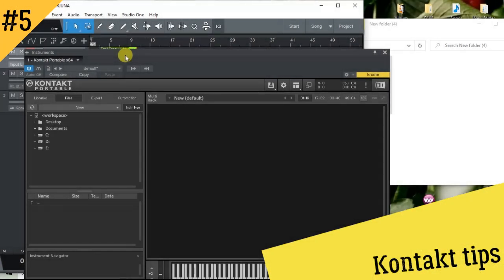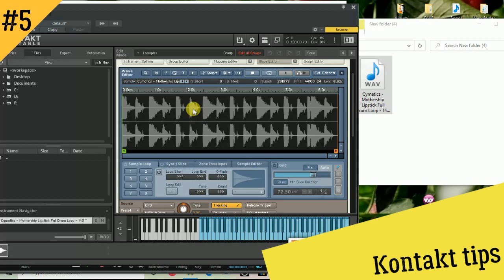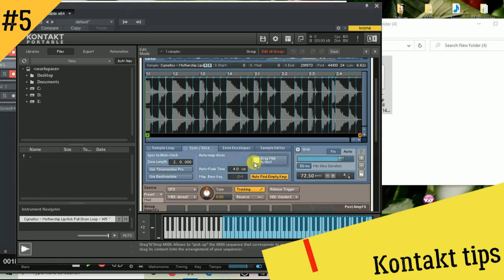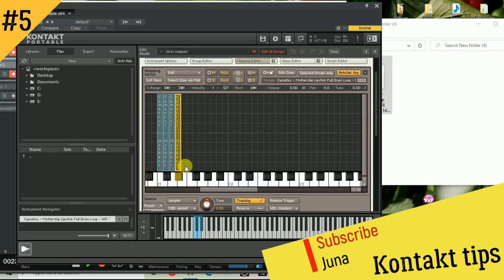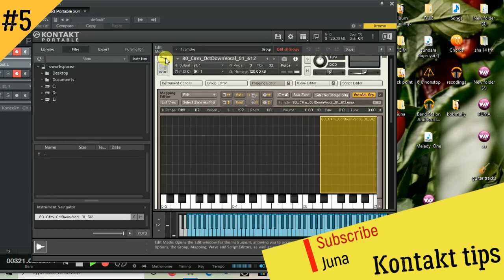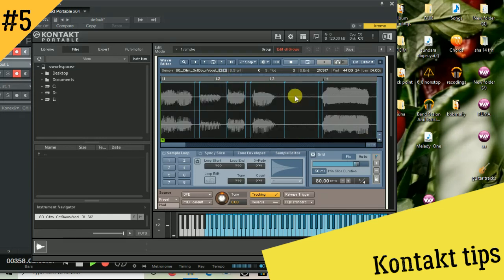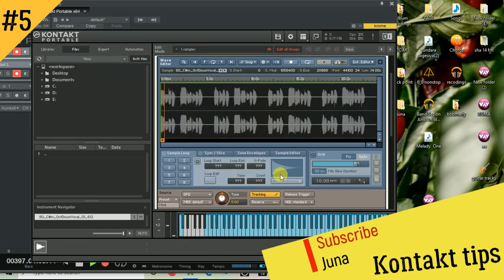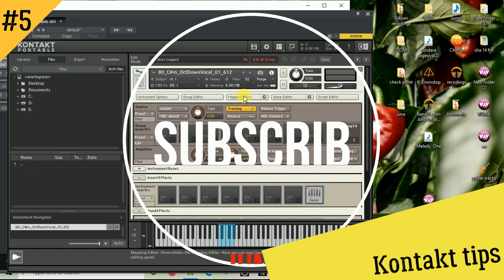Kontakt Tips #5 - Part 01 සිංහල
How to edite sample with kontakt wav editor.

කොහොමද KONTAKT WAVE EDITOR භාවිතා කරලා සාම්පල් කපාගන්නේ කියල  තමයි මේ Video එකෙන්  කියල  දෙන්නේ .
How to edit sample with Kontakt wave editor  -   Part 01

Fallow me